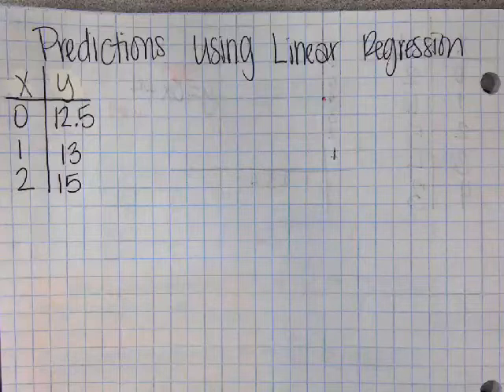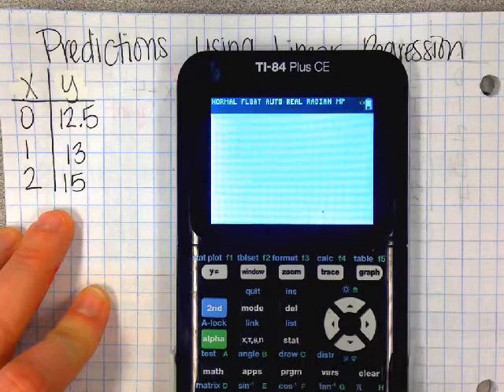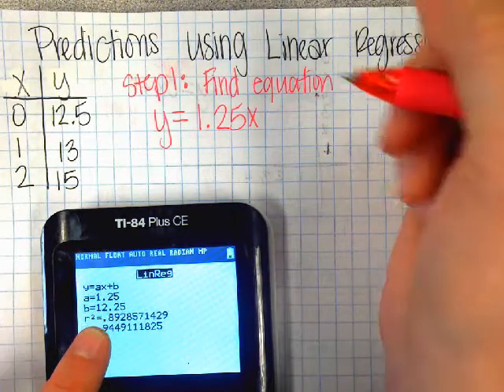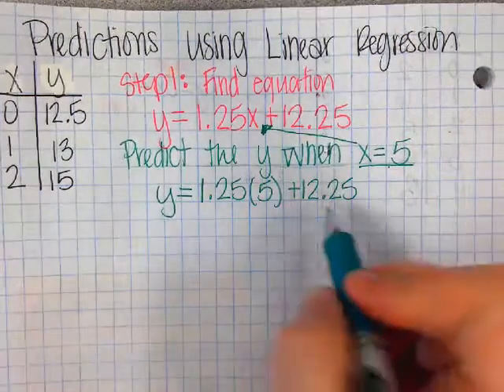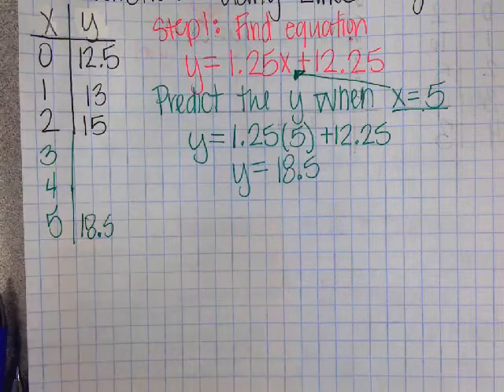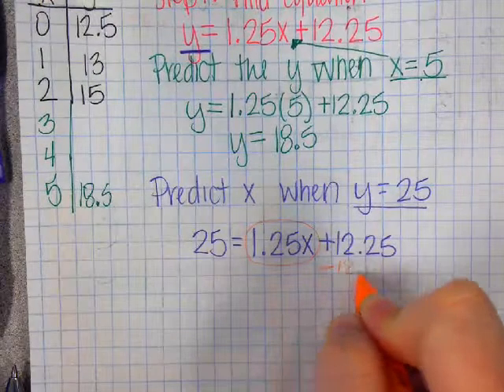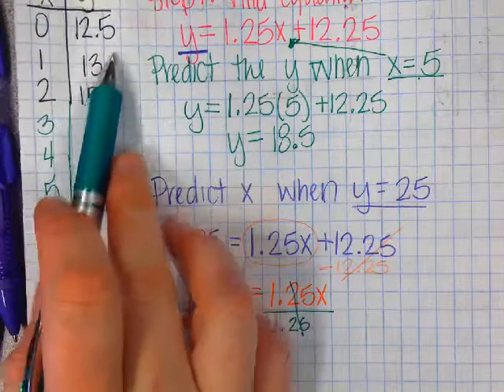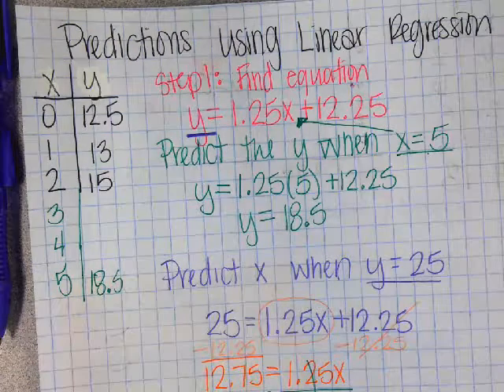Predictions Using Linear Regression